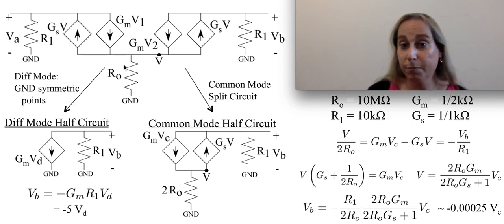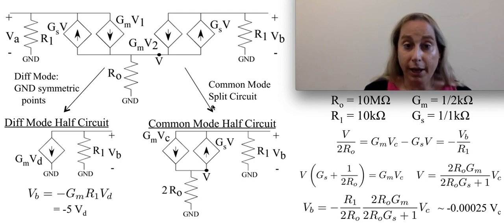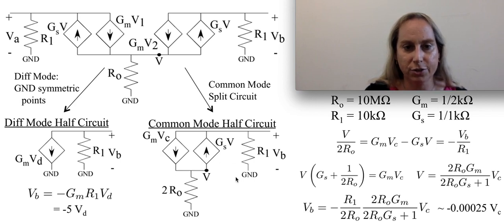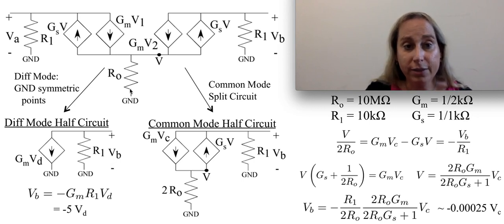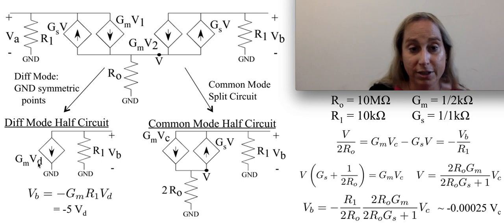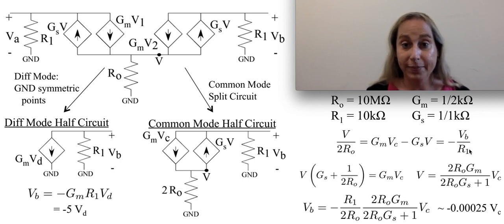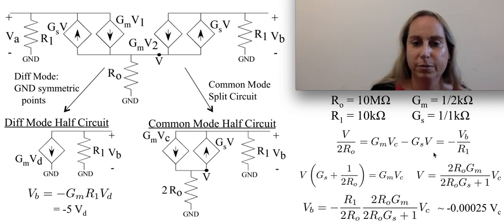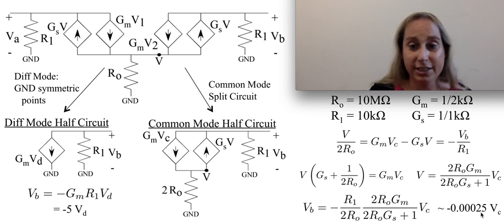Symmetric Circuit with Dependent Sources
This video discusses solving a symmetric circuit with independent and dependent sources.

The original circuit was a MOSFET transistor based differential amplifier circuit.